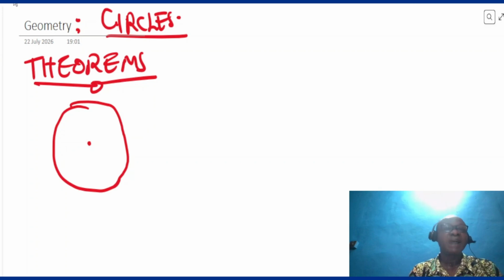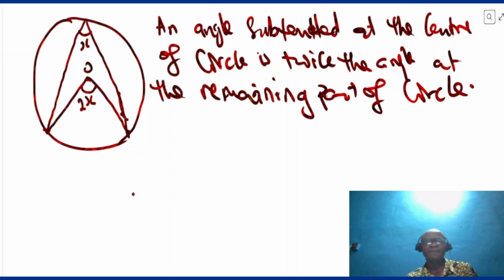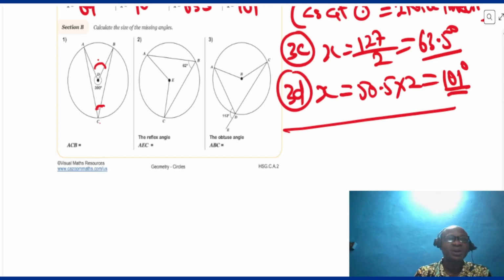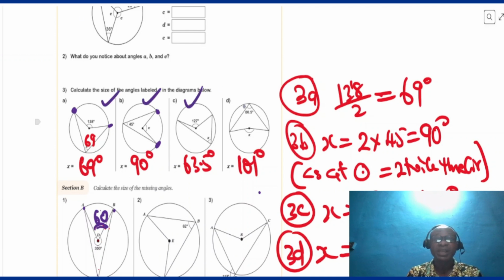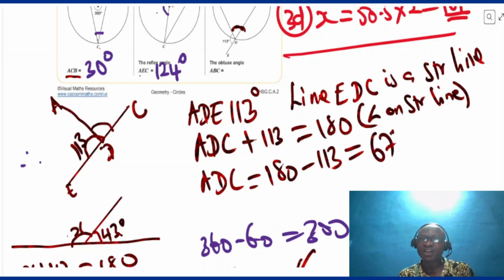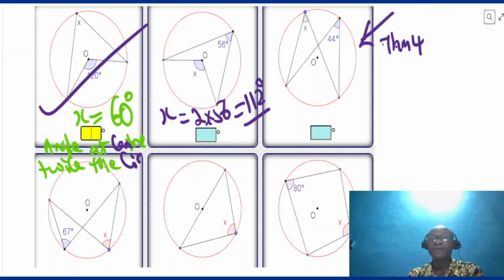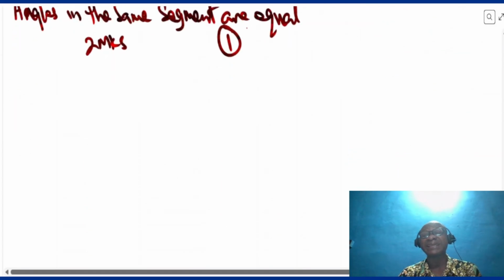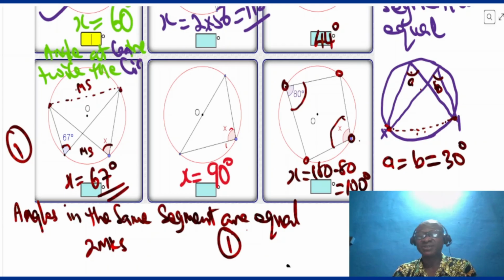How to Master GCSE Circle Theorems Fast | Live Tutoring & Corbettmaths Questions Explained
Struggling with circle geometry? Learn how to solve GCSE circle theorem problems effortlessly in this thorough live tutoring session! We break down all the core rules, essential theorems, and step-by-step problem-solving methods using Corbettmaths-style practice questions.

Whether you are preparing for your GCSE exams or looking to sharpen your geometry skills, this complete walkthrough covers everything you need to know from scratch.

What You Will Learn in This Lesson:
How to identify basic circle terminology, including radii, chords, arcs, sectors, and segments.

How to apply key circle theorems, covering angles at the center, angles in the same segment, angles in a semi-circle, and cyclic quadrilaterals.

How to tackle GCSE exam questions and Corbettmaths practice problems with clear, step-by-step working out.